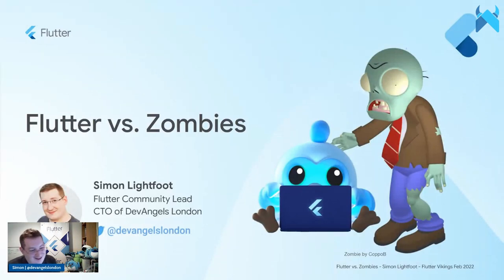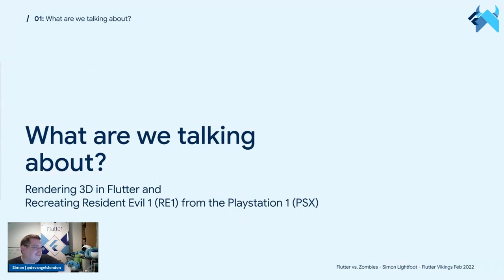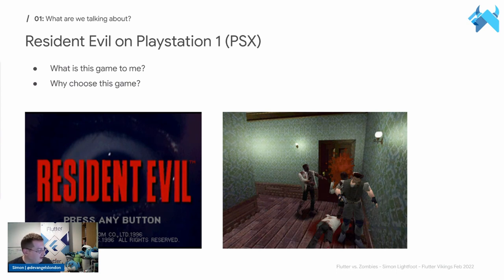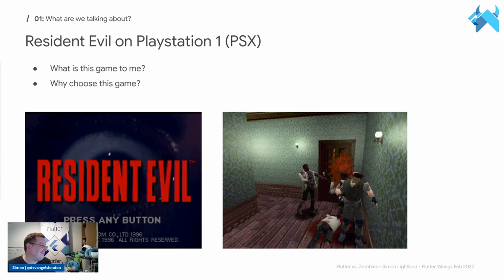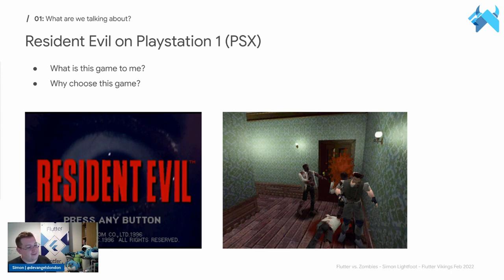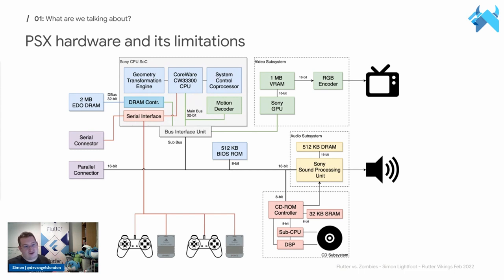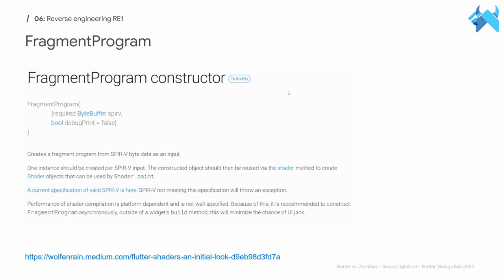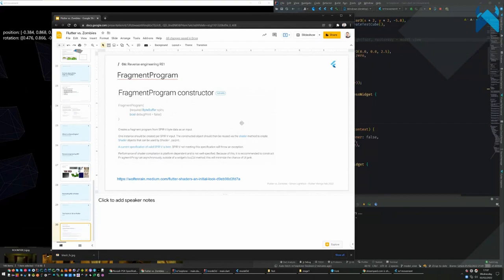Flutter vs. Zombies | Simon Lightfoot - FlutterVikings